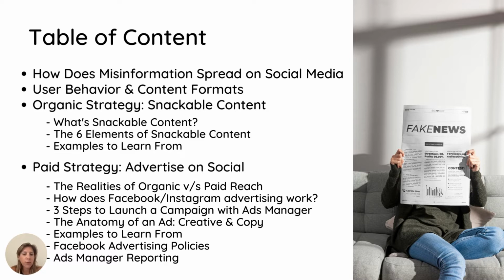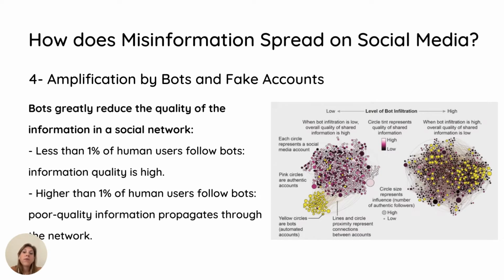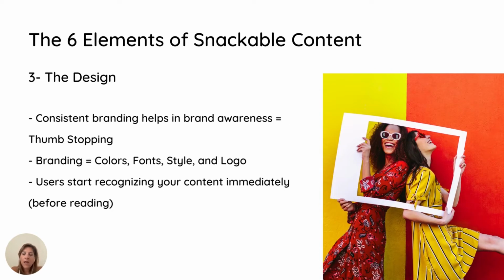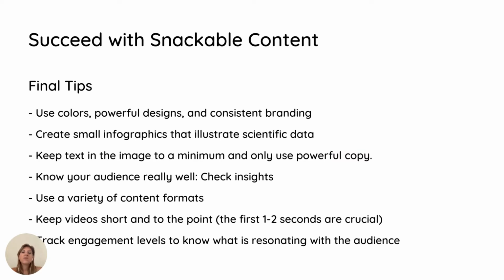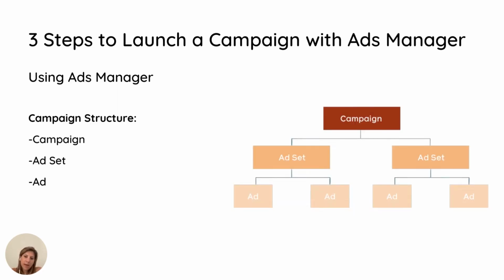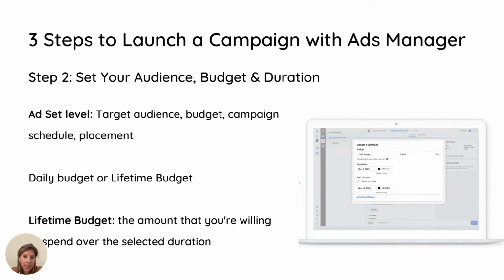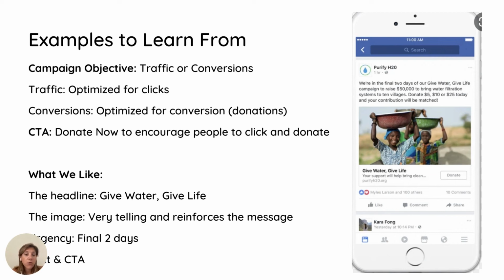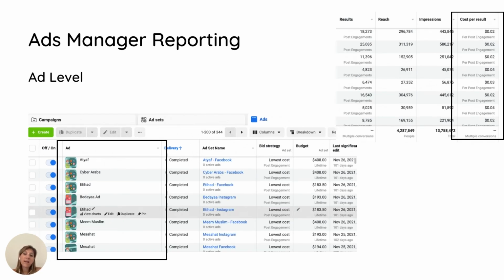IWPR Academy: Breaking Through Disinformation on Social Media Organic & Paid Strategies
To break through disinformation on social media, it is important to understand how and why it spreads online to set some realistic expectations and understand human behavior. Using organic strategies, we will focus on creating snackable content by discussing its 6 elements and look at some examples to learn from. The webinar continues with paid strategies and will look into how does Facebook and Instagram advertising work, the 3 steps to launch a successful campaign on ads manager, what are the key elements of a good ad followed by some examples to learn from. The webinar will end with a brief intro to Facebook ad policies and Ads Reporting.